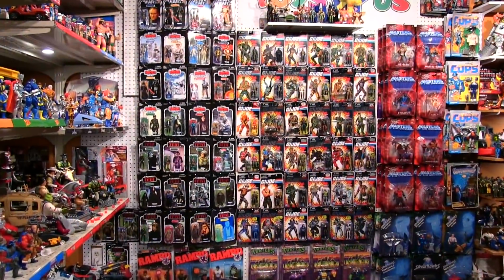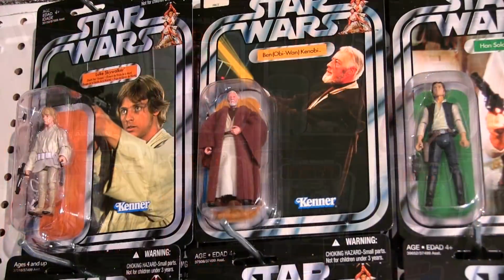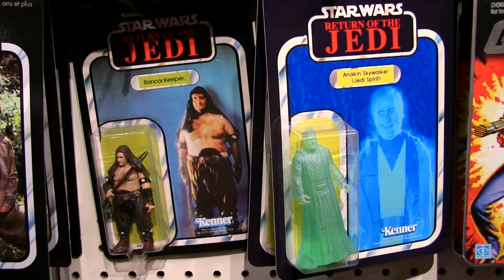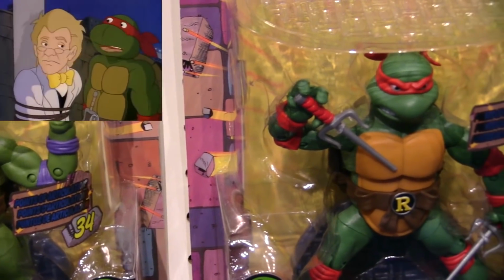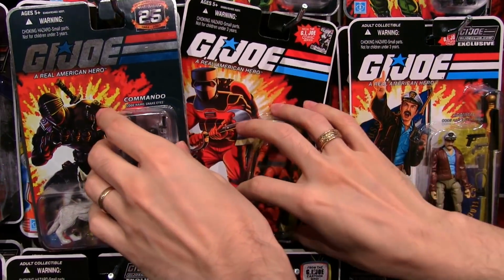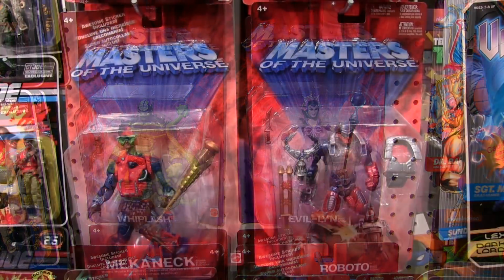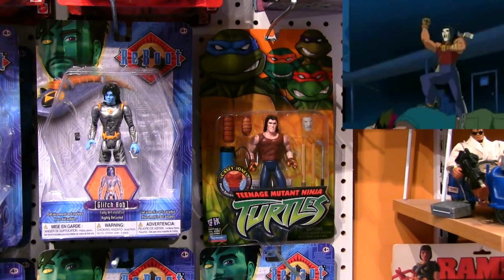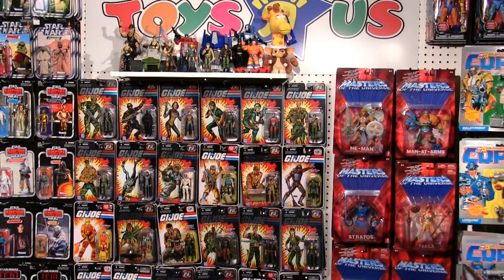Virtual Tour: The Michael Mercy 80's Toy Museum [PART 6]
It's time for some old school peg hunting as we browse through the "Mint on Card" wall of the 80's Toy Museum!

if you want to support the channel as well as receive rewards like early viewings of videos, choosing subjects for future reviews, sitting in on Cartoon Commentaries or being interviewed by yours truly for the channel!